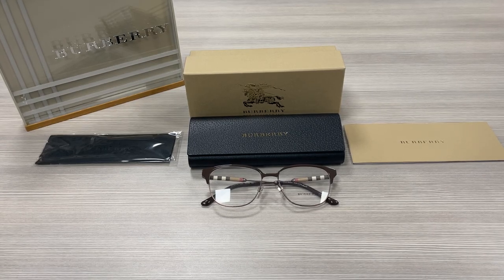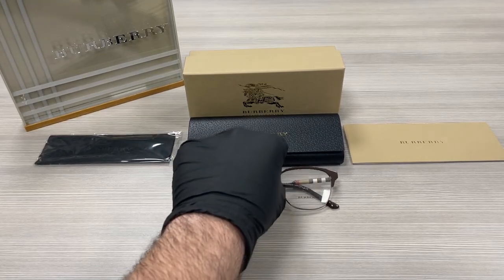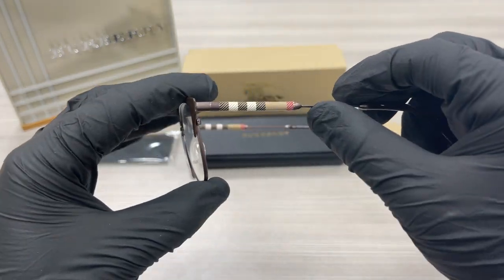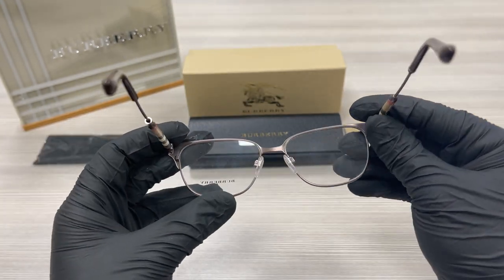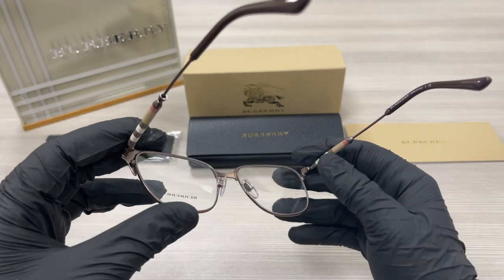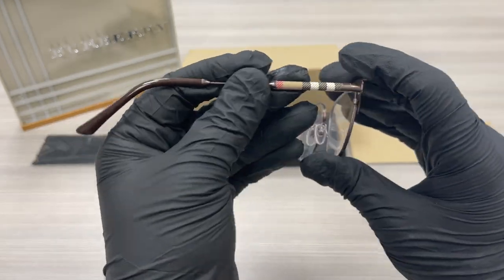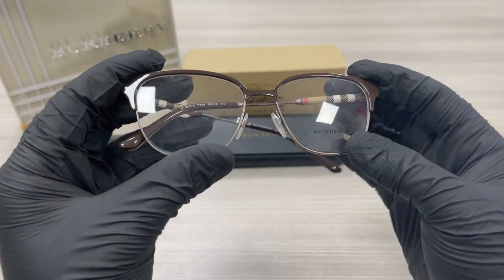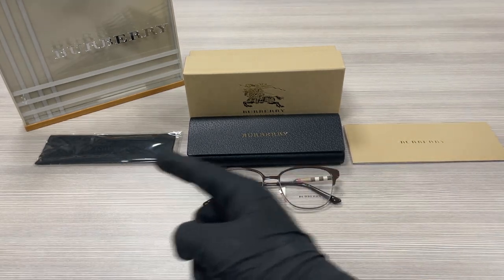Burberry B1313Q 1240 Brown Eyeglasses